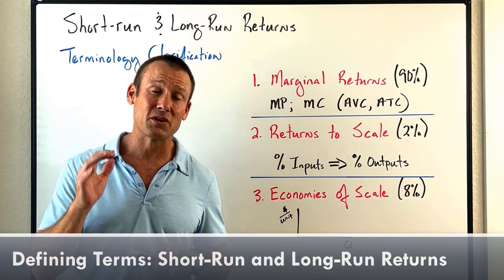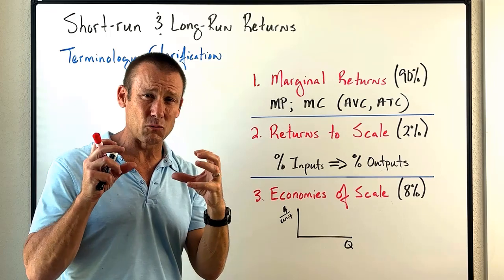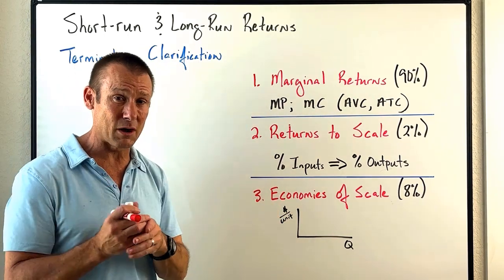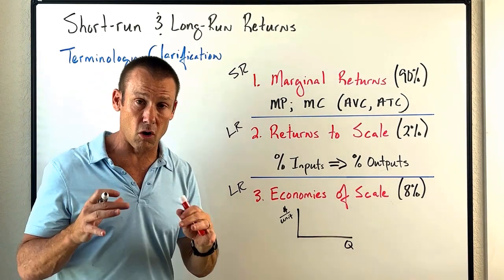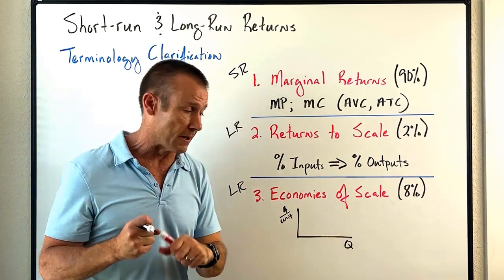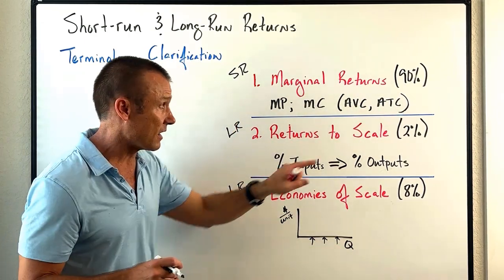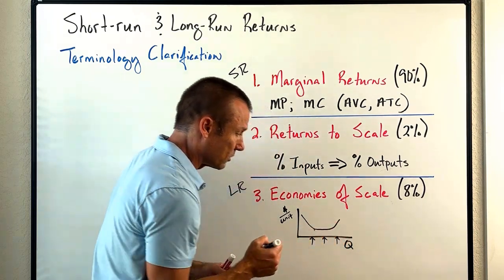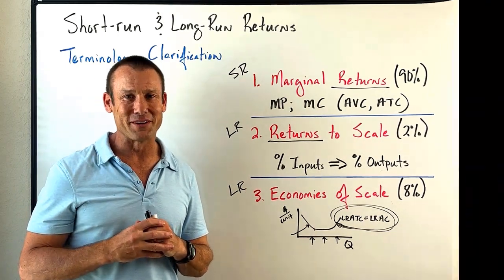Marginal Returns, Returns to Scale, and Economies of Scale (Defined)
This video is made for 1st year college students or AP/IB Economics students.  It focuses on foundational economic concepts.  Terminology is so important for understand, yet, it can often be quite confusing.  The terms defined in this video are often entangled, which can lead to confusion for a first year student studying microeconomics.  Here are the terms:

1.  Marginal Returns (a short-run concept):  The change in output when one more unit  of a variable input is added to production (keeping all other outputs constant).

2.  Returns to Scale (a long-run concept):  The percent change in output when all inputs are increased proportionately (by the same percentage).

Both of the above two terms have the word "returns" in them, and therefore, the both focus on the change in output you get when you make a change to outputs.  Again, their definition are best understood when a student recognizes one of them is focused on the short-run and one is focused on the long-run.

3.  Economies of Scale (a long-term concept):  The change in Long-Run Average Cost when the Scale (i.e., size) of production is increased.  Again, this concept is focused on the change in average cost a firm realized when increasing the scale of production.